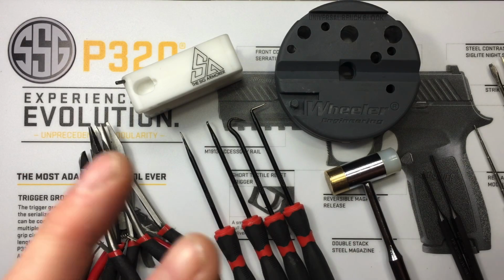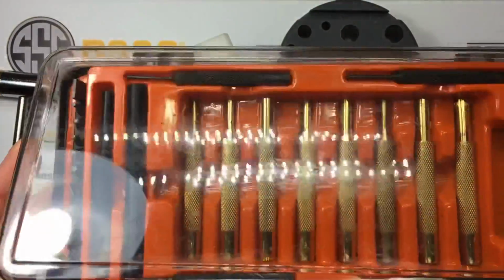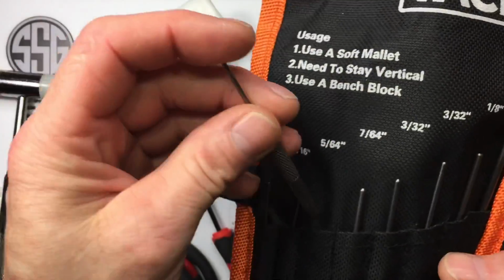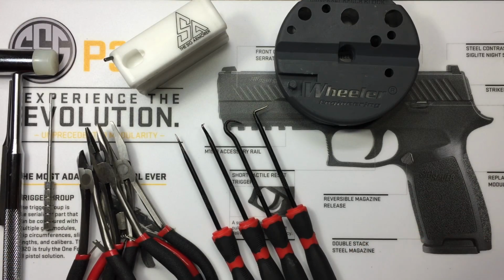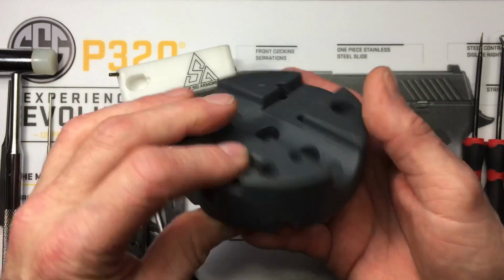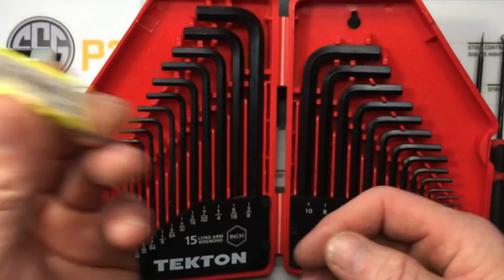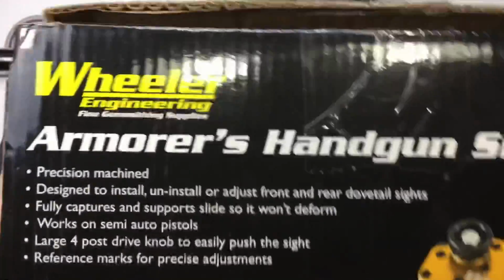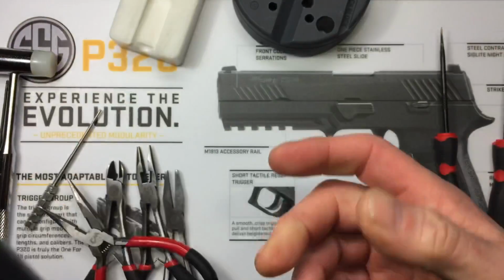Which tools do I use?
The tools I use pretty much regularly while working on, cleaning or upgrading my pistols.